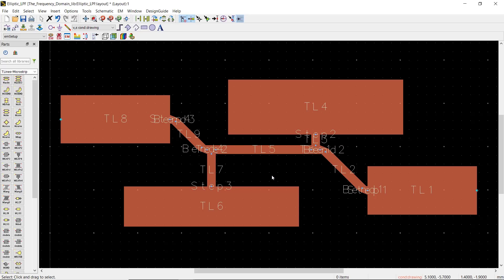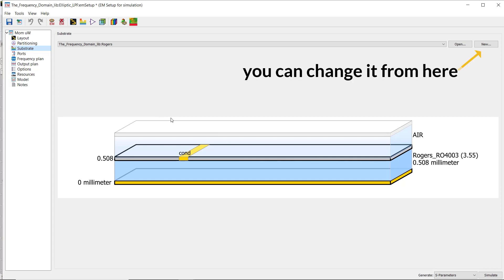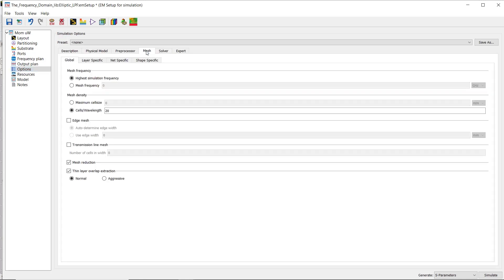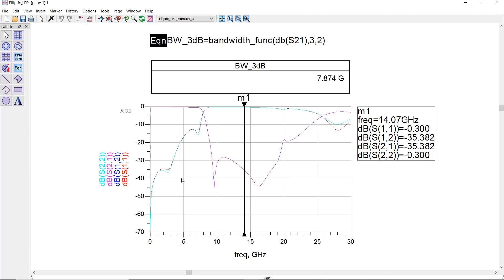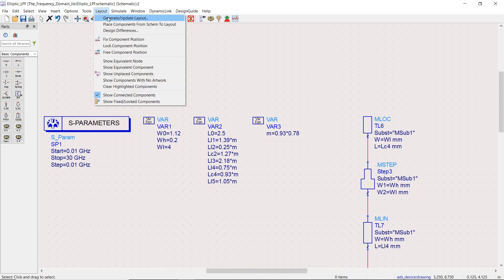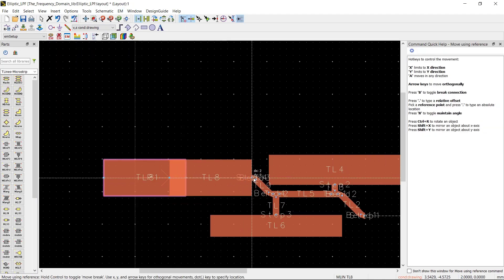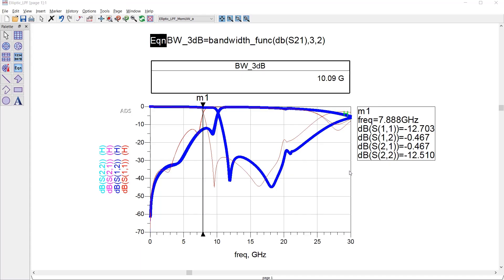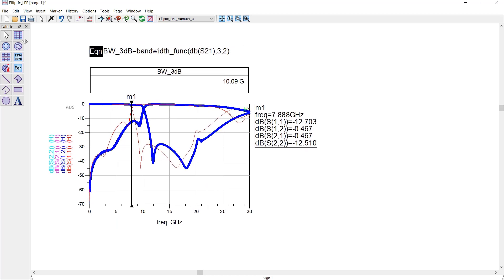Simulation of a Microstrip Elliptic Low Pass Filter Using ADS Software - Part2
In this video we are going to simulate a 5th Order Elliptic low pass filter using EM Simulator of ADS software